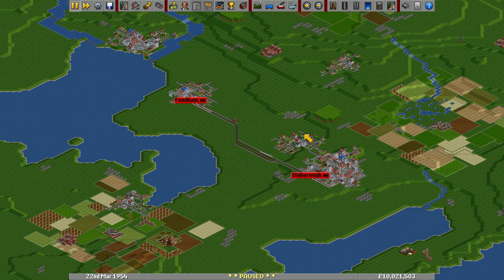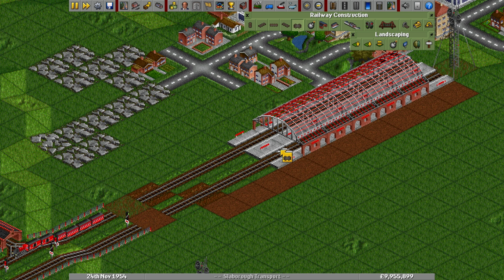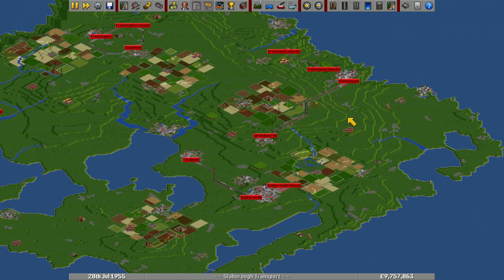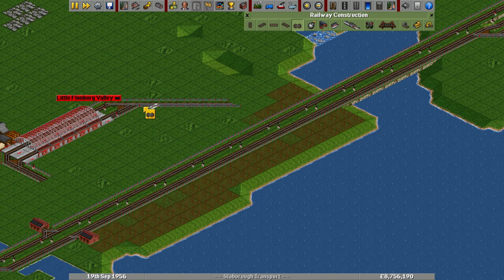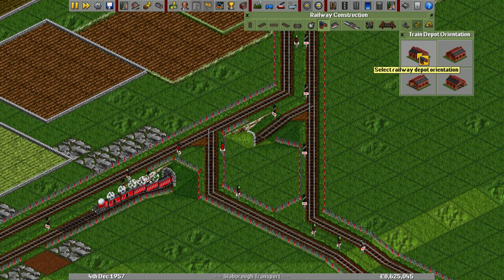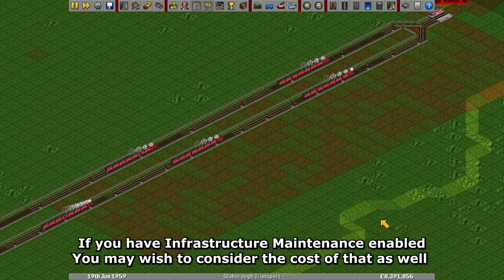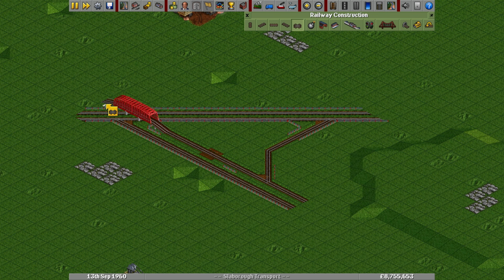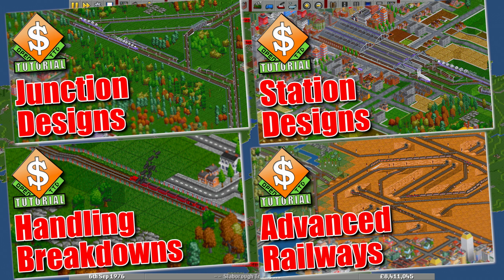Intermediate Railways: Up-Down Lines, Stations and Junctions - OpenTTD Tutorial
Ready to upgrade your OpenTTD transport empire? This step-by-step intermediate guide takes you beyond the basics, walking you through double-track mainlines, efficient junctions, and advanced signaling to keep your trains moving smoothly without deadlocks.

00:00 Intro
00:34 Directional Flow
02:38 Station Types
03:38 Terminating Up and Down Lines
05:59 4 Platform Terminus Example
06:28 Ro-ro Example
07:44 The Most Simple Junctions
09:22 Better Junctions
12:17 Train Depots
15:08 Train Length
16:30 Signal Placement and Spacing
19:09 Transfer Stations
21:29 Order of Construction
22:54 Upgrading Track
23:34 Replacing Trains
25:13 Next Steps

Once you've mastered the basics, it's time to scale up and handle more traffic. In this video, we take your network to the next level by introducing double-track mainlines and more complex signaling systems. We’ll explore how to build basic junctions and Roll-on/Roll-off (Ro-Ro) stations to keep your trains flowing efficiently without getting stuck waiting. Understanding these intermediate concepts is crucial for avoiding traffic jams as your transport empire expands. By the end of this guide, you'll have the confidence to manage a bustling, multi-train network and be perfectly prepared for the advanced engineering challenges ahead.

OpenTTD is a free, open-source business simulation game where players transport passengers and freight by road, rail, water, and air. It is a remake and expansion of Transport Tycoon Deluxe (1995) with enhanced features, including larger maps, custom AI, user-made content, improved UI, and multiplayer for up to 255 players.

Video may also feature in-game music.